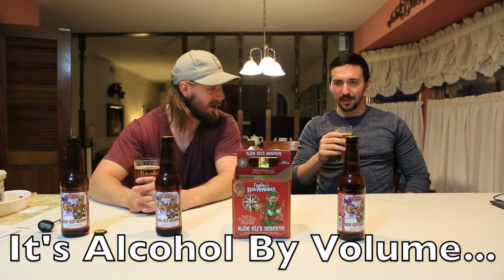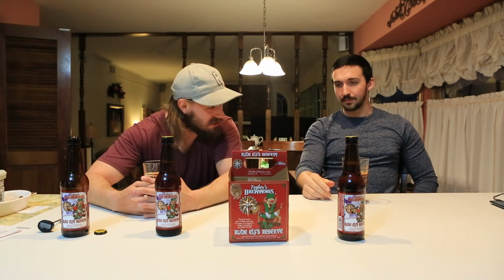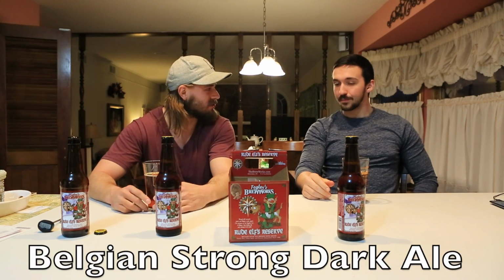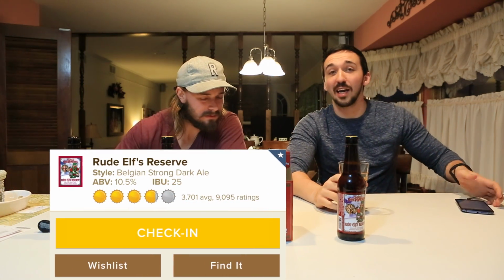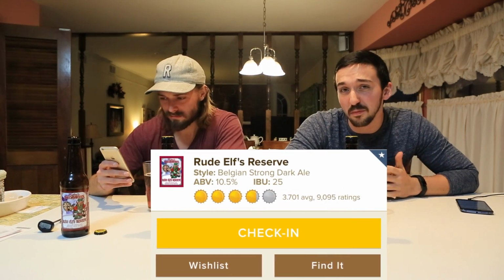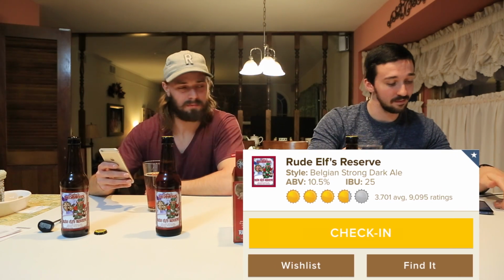Episode 001: Fegley's brew works present Rude Elf Reserve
The Beer Snobs tackle their first episode with a Belgian Strong Dark Ale. Presented by Fegley's brew works the snobs find themselves trying to get a feel for how good this beer is, the drinkability throughout the day and when it would be appropriate to drink this seasonal brew.